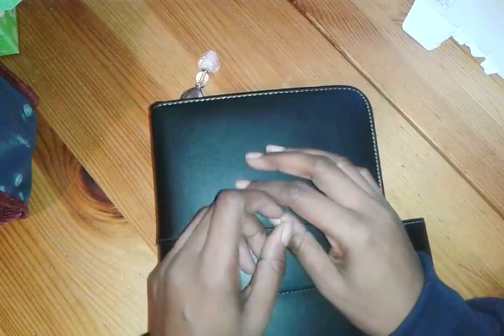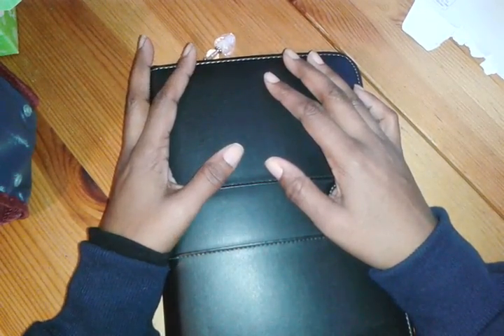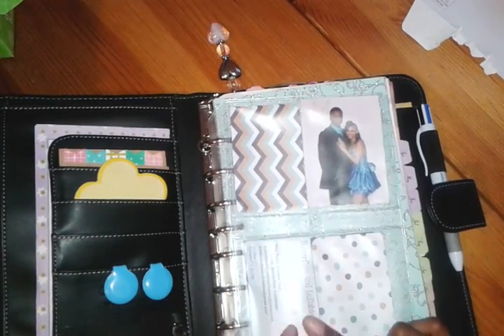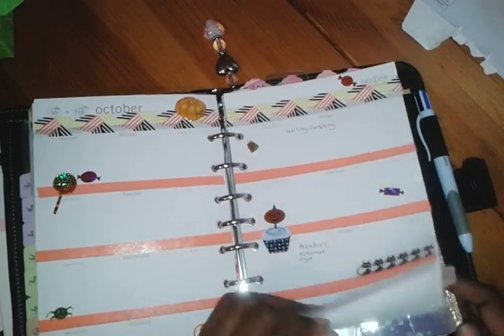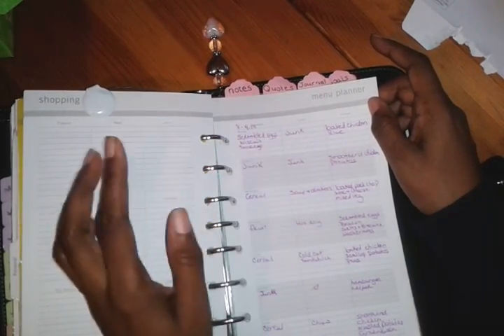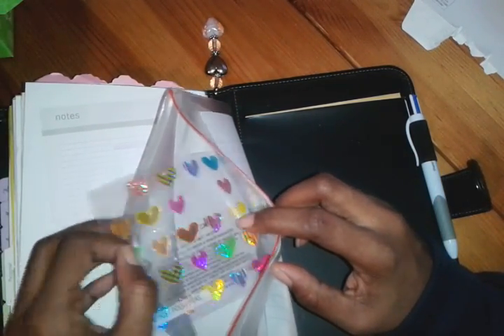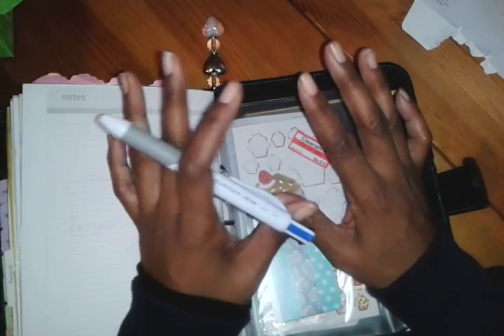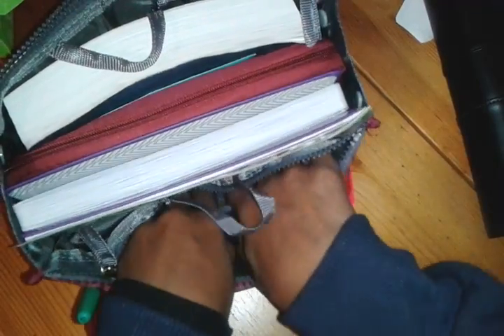MY OTHER HOBBIES...